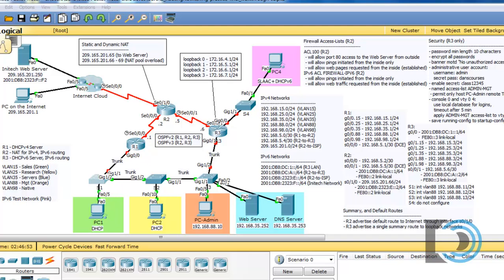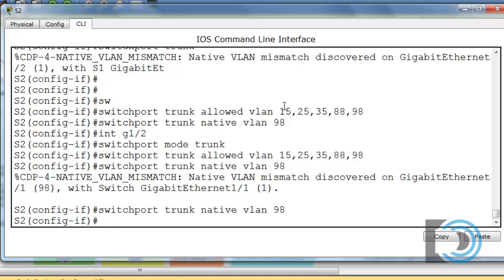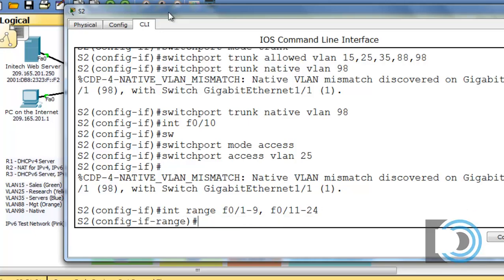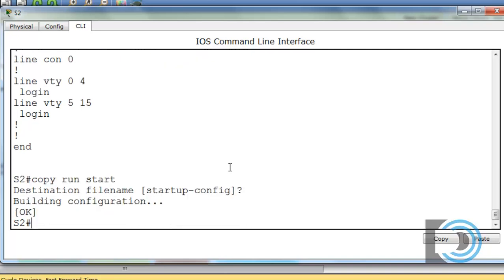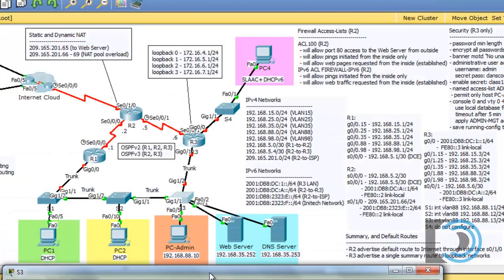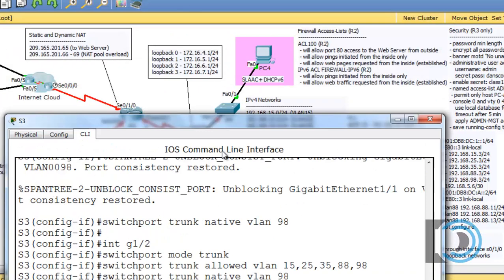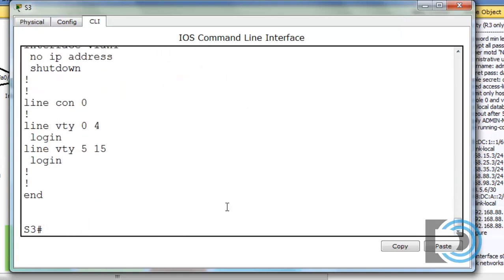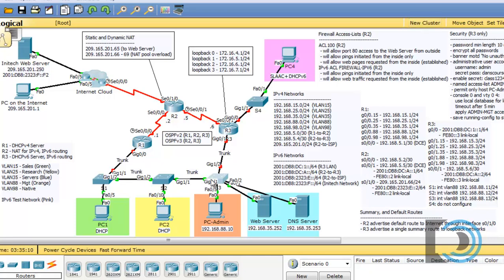CCNA2 Practice Final, Packet Tracer 6 - Part 3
You can download my Packet Tracer Activity featured in the video from my

This is Part 3 of a series of tutorials that walk you through my new Practice Final for the new CCNA2 Routing and Switching Essentials course. The lab is created using Packet Tracer 6.0.1 and covers the following topics: IPv4 and IPv6 addressing, VLANs, Trunks, switchport configuration, DHCPv4 and DHCPv6, OSPFv2 and OSPFv3, NAT, Access Lists (ACLs) and ACLs for IPv6.

In Part 3, I configure the second and third Cisco 2960 switches, S2 and S3. The switch configuration includes:

hostname, vlans and vlan names, access switchports, trunk switchports with allowed vlans and vlan, vlan switched virtual interfaces with ip address and default gateway.